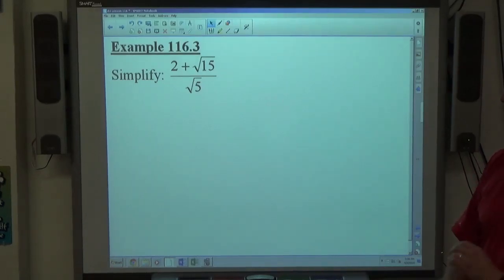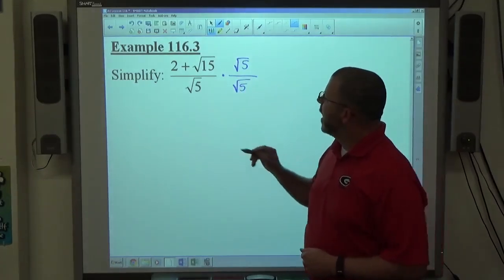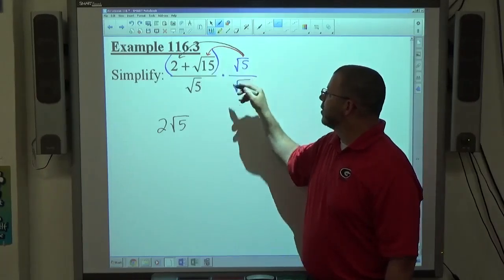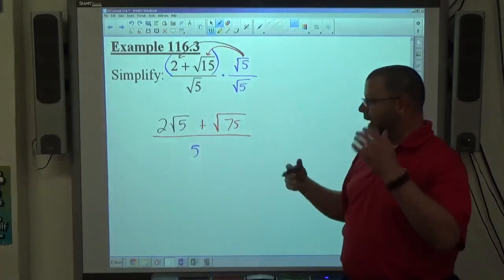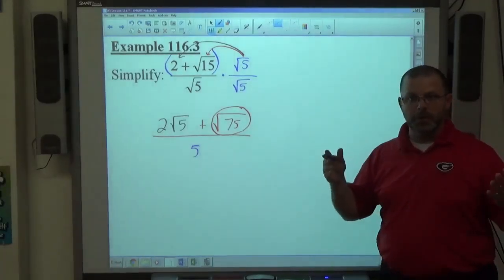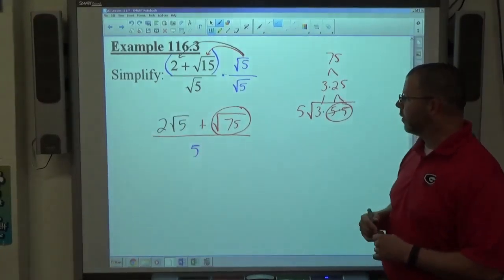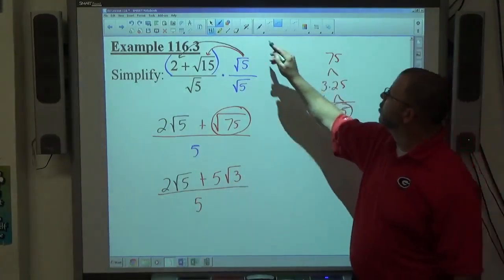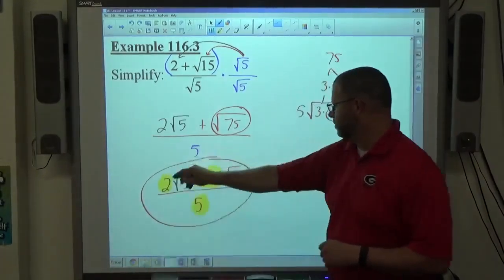Algebra I Example 116.3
Simplify a fraction that has a monomial radical expression in the denominator.